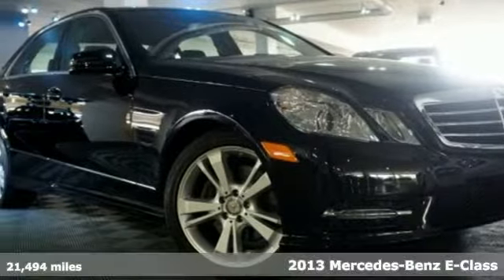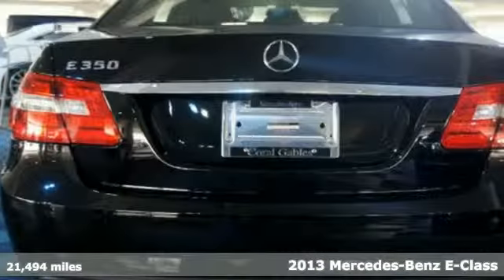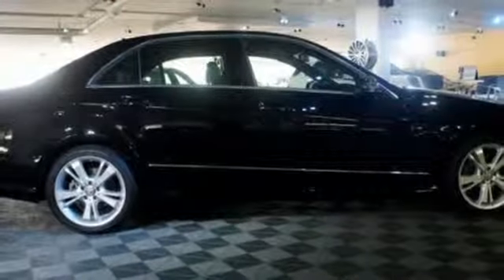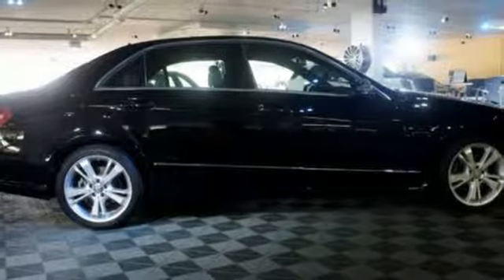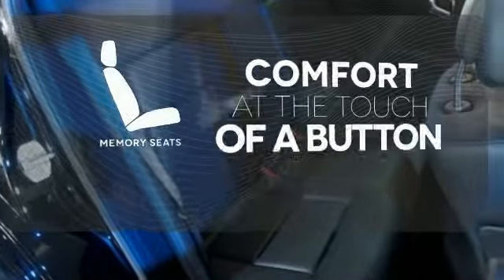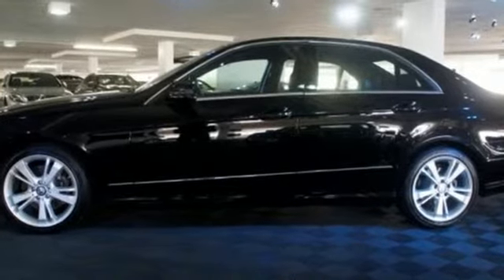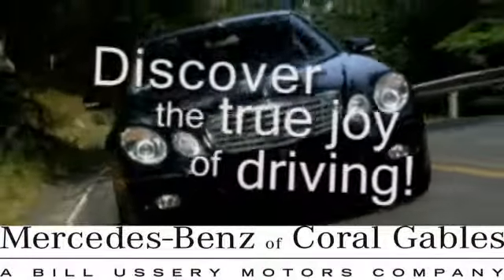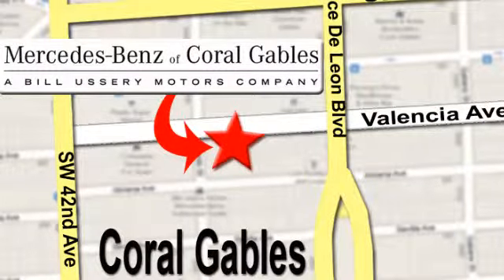Certified 2013 Mercedes-Benz E-Class Miami FL Coral Gables, FL R422 - SOLD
Year: 2013
Make: Mercedes-Benz
Model: E-Class
Trim: E350 Luxury
Engine: 6 Cyl. 3.5L
Transmission: Automatic
Color: Black
Interior: BLACK
Mileage: 21494
Stock #: R422
VIN: WDDHF5KB7DA718373

Address:
272 Valencia Ave